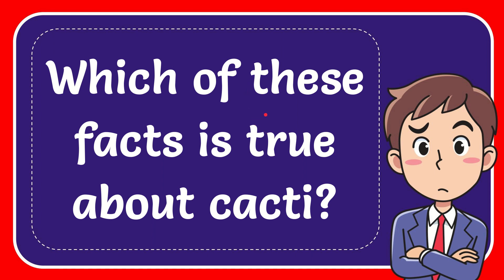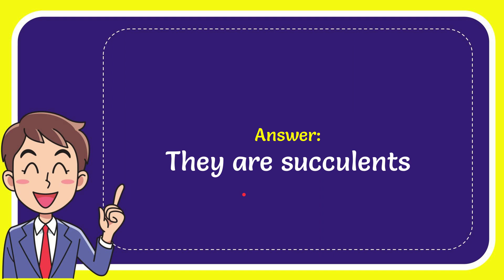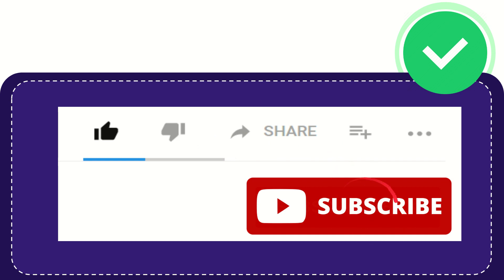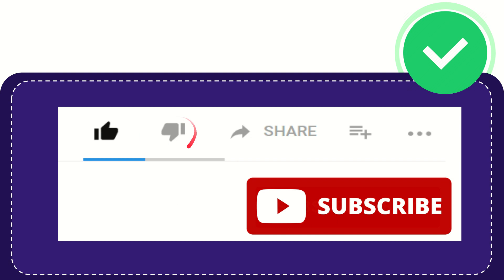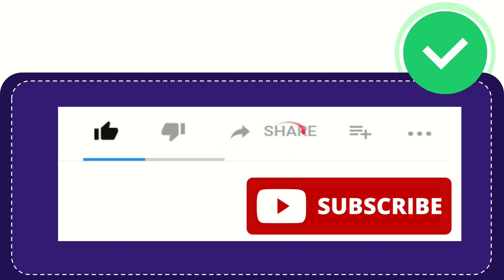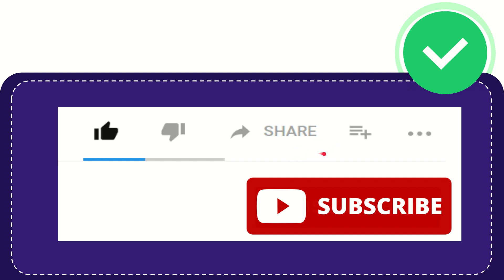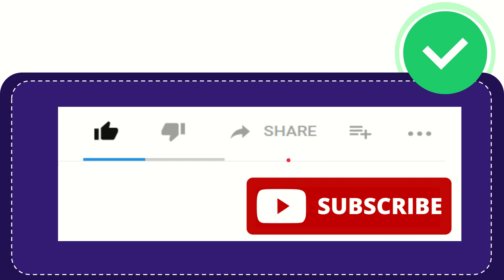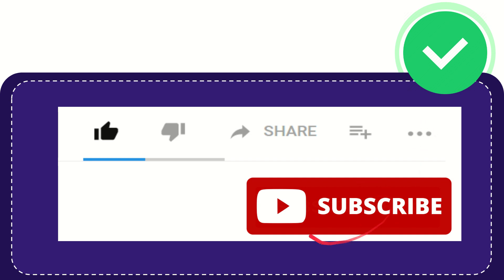Which of these facts is true about cacti?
Which of these facts is true about cacti? NEW VIDEO#